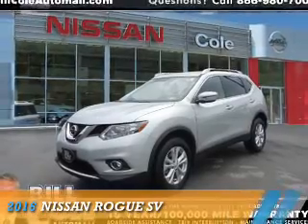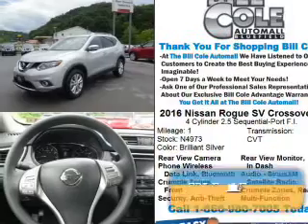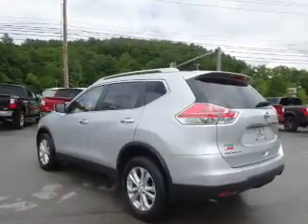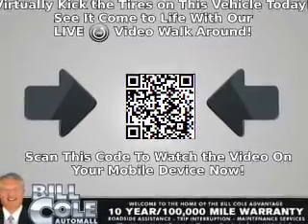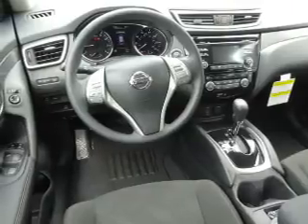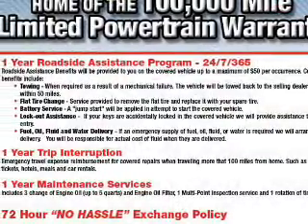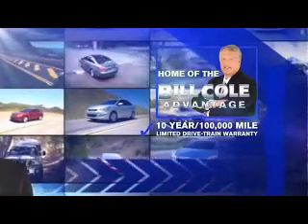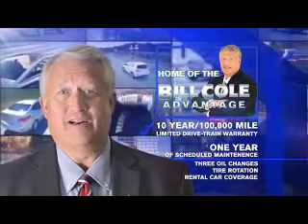2016 Nissan Rogue N4973 - Bluefield WV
Year: 2016
Make: Nissan
Model: Rogue
Trim: SV
Engine: 2.5 liter 4 Cylindercylinder AWD
Transmission: CVT
Color: Silver
Mileage: 1
Address:
VIN:KNMAT2MV0GP703340